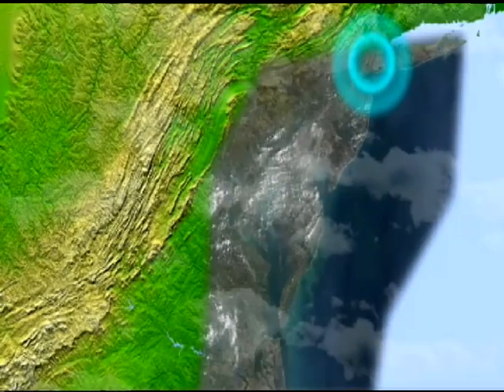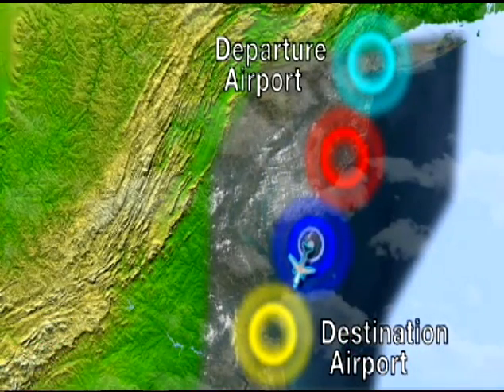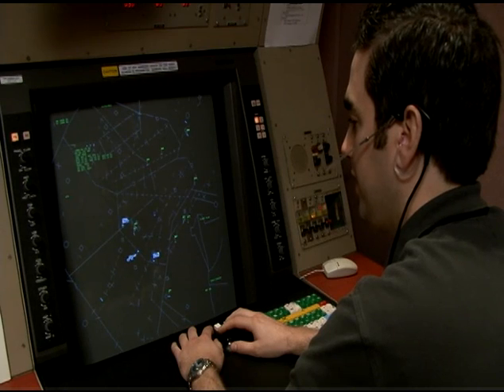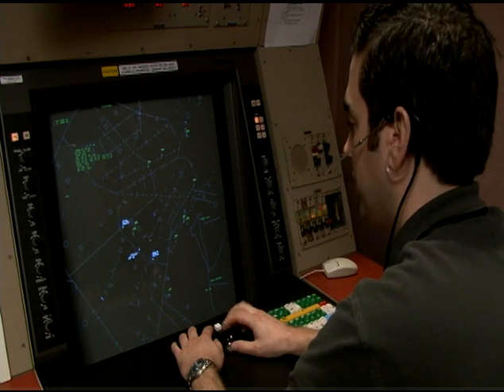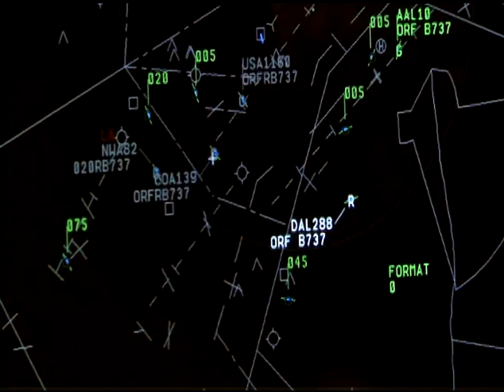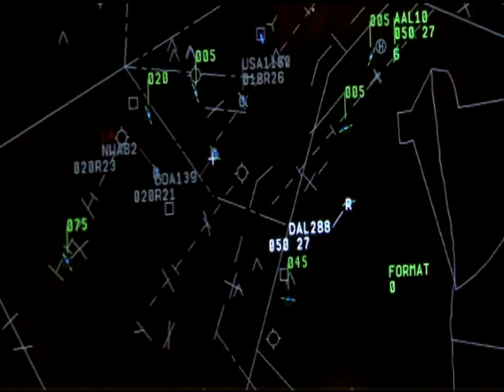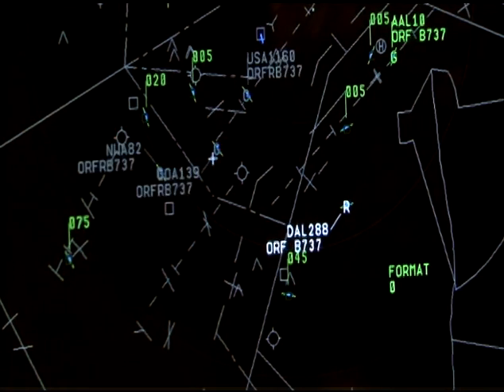Eye2Eye: About ATC Past, Present, and Future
This is a discussion between Bonnie Murray and Kevin Coyne about how ATC began, where it currently is and where it is headed.